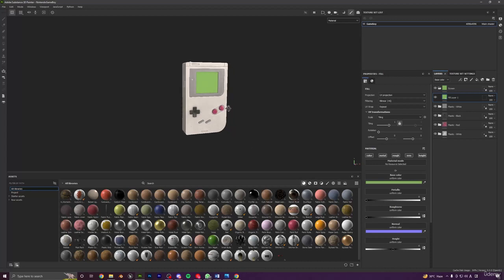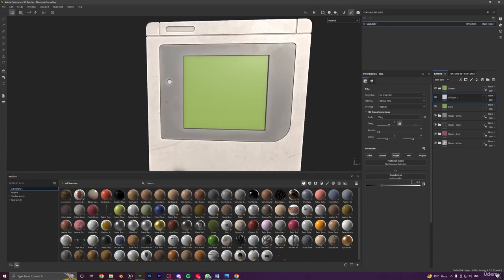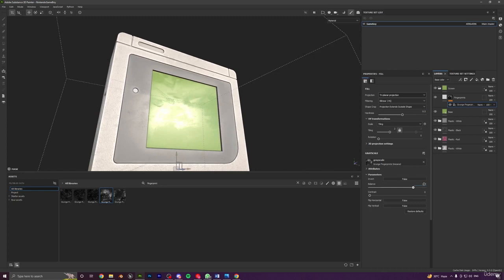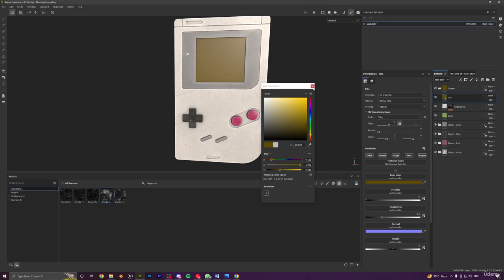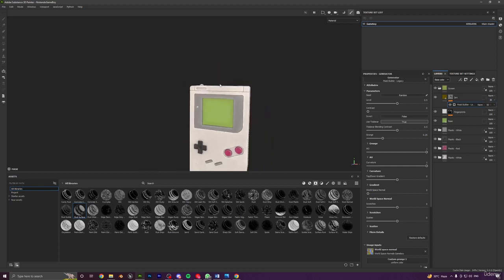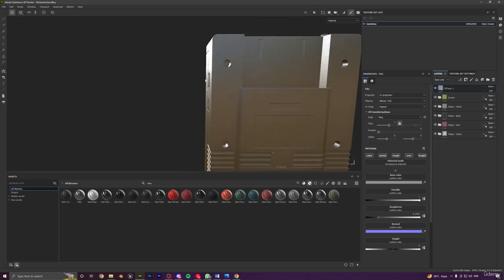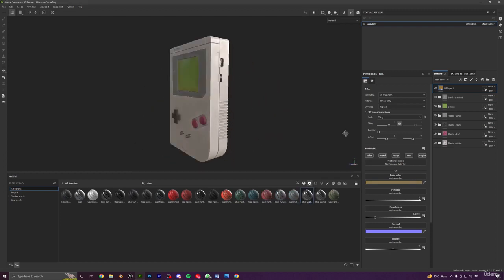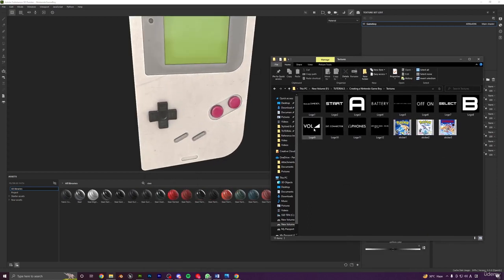13 Chapter 12